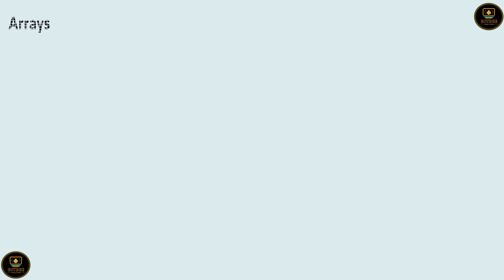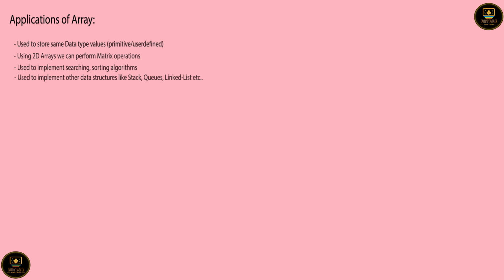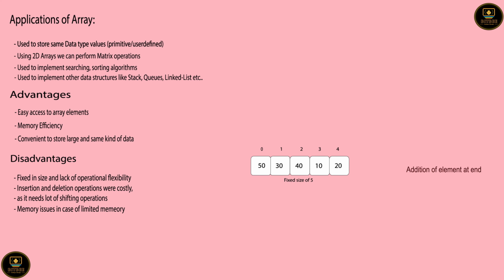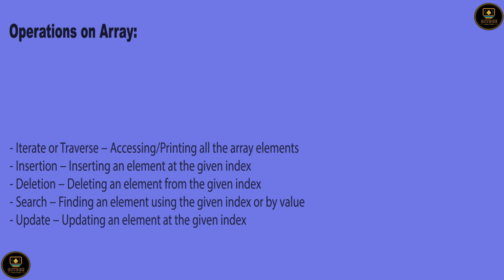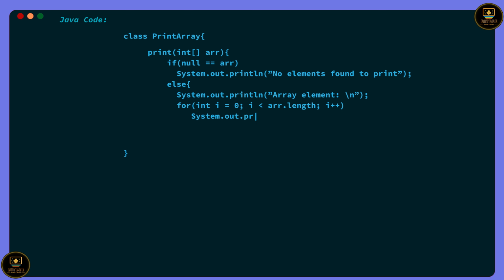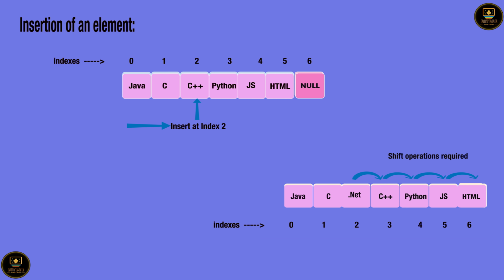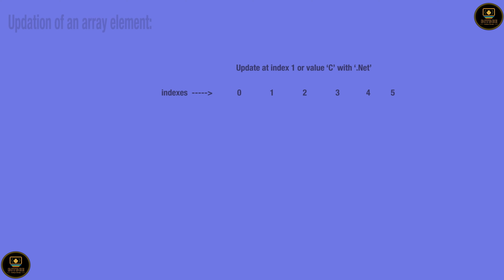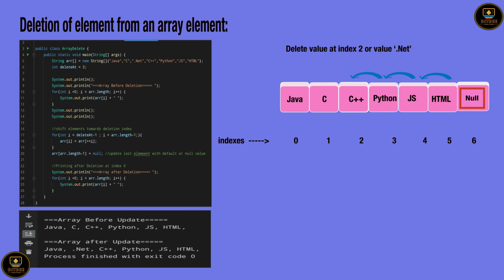Arrays | Datastructures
In this tutorial will learn about Array Data structure applications, advantages and various operations such as insertion,deletion, update and search on it. Also Java and python code snippets were provided in the video.